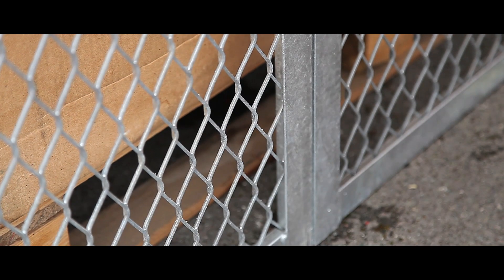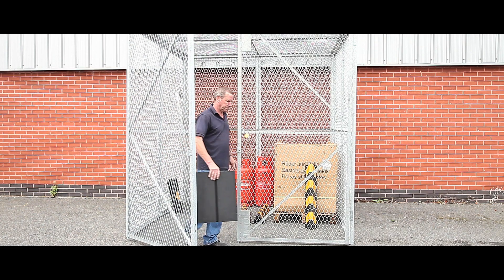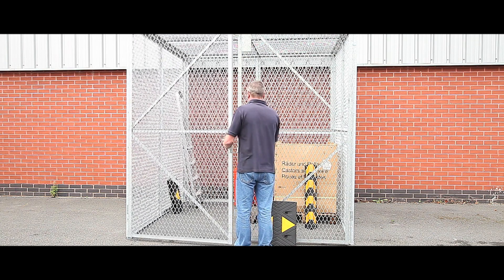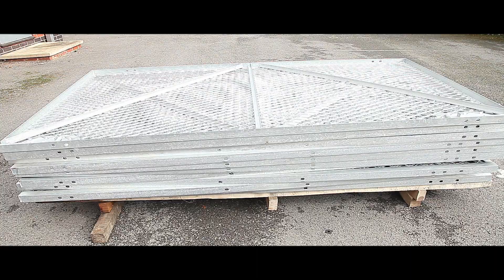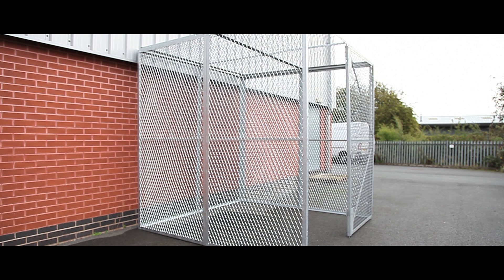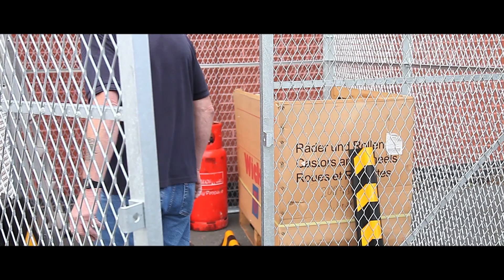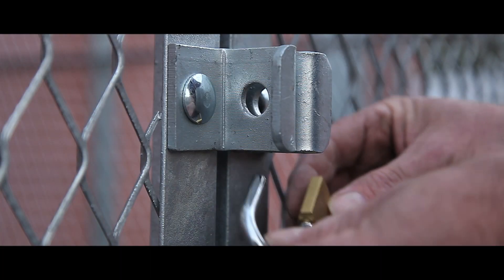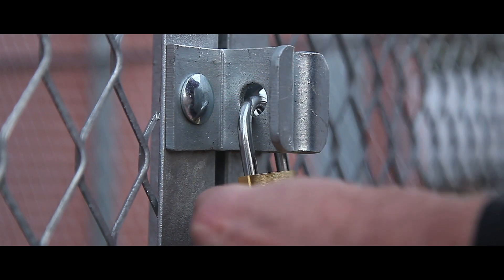Expanded Mesh Modular Enclosures